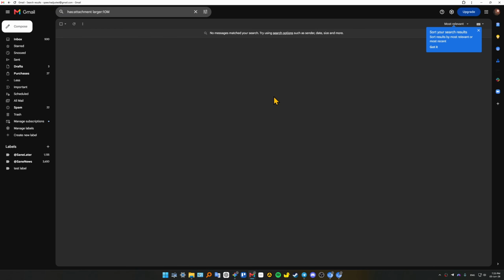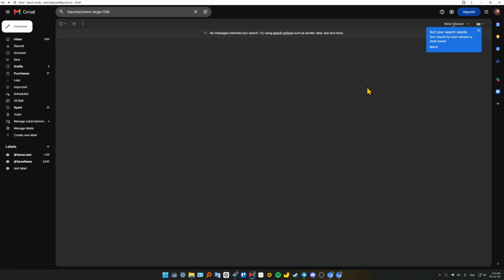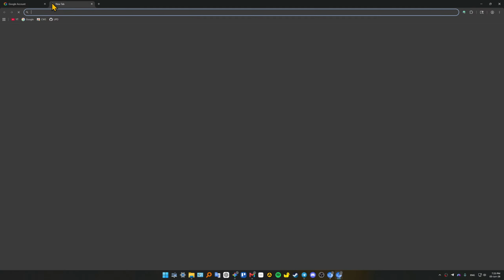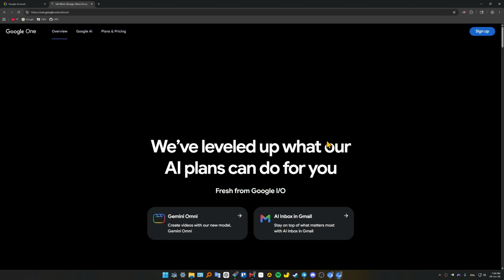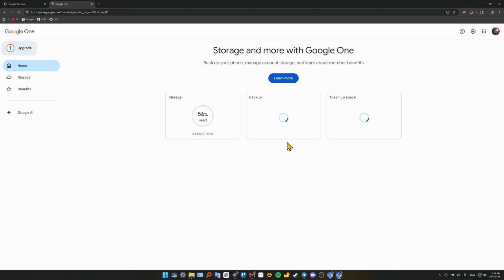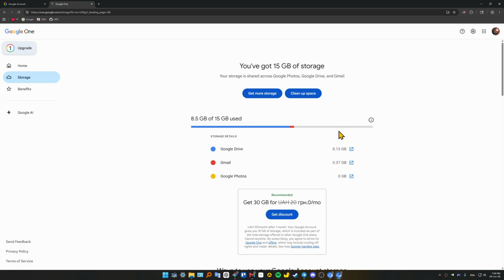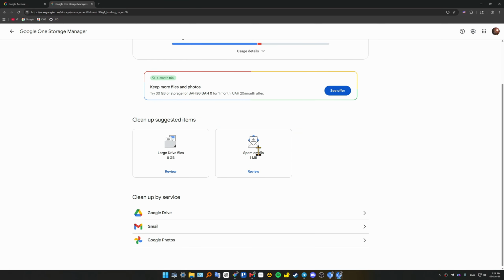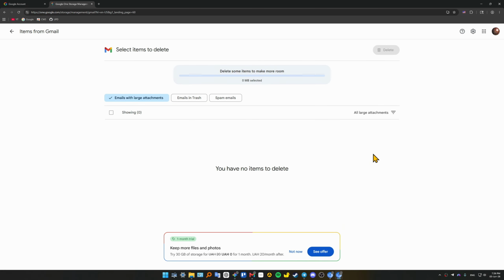How to find large attachments in Gmail to free space How To Find Large Attachments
Free up Gmail storage by finding large emails quickly. Learn the exact search string to locate and delete bulky files fast.

Running out of space in your Google account is frustrating, especially when you do not know where the data is hiding. This tutorial shows you how to use Gmail search filters to pinpoint exactly which messages are consuming your quota. Whether you are hitting your limit or just want to organize your inbox, this guide provides a simple workflow to regain control of your account.

We walk through the specific size filtering commands that act as a shortcut for cleaning up your inbox. By isolating heavy attachments, you can delete unnecessary files and free up Gmail storage without manually checking every single email. This method works for anyone looking to manage Gmail storage efficiently and avoid paying for extra cloud space.